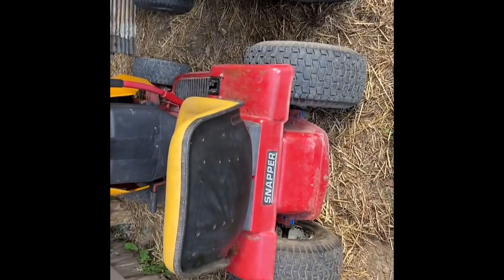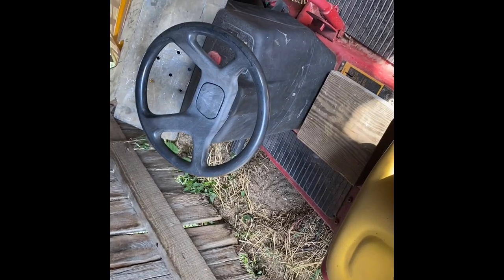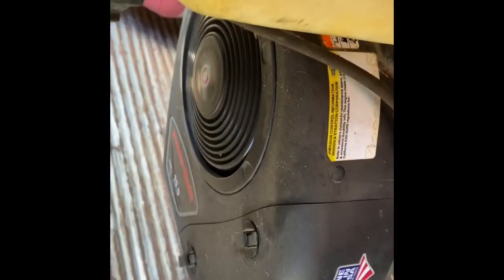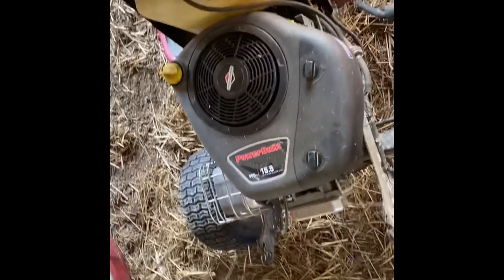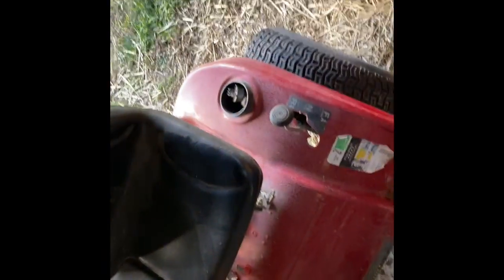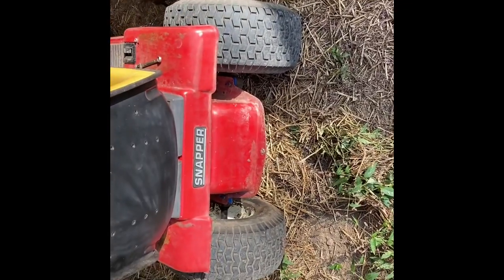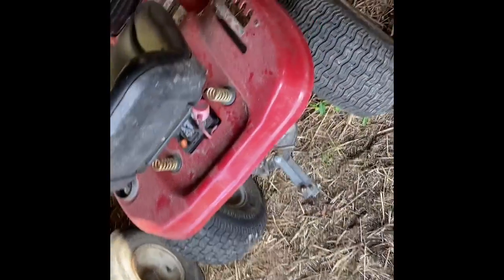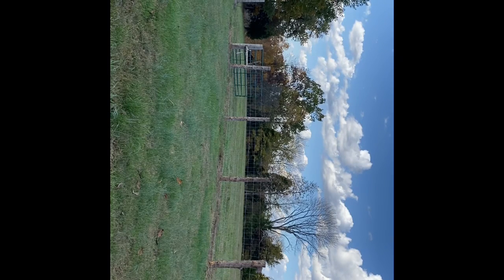The most Dangerous! lawnmower in the world 🌎